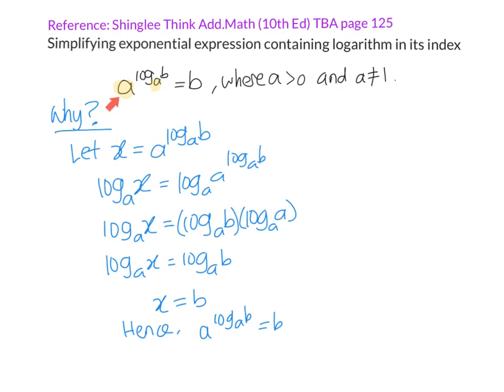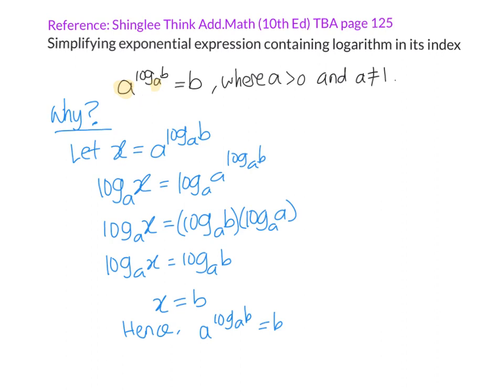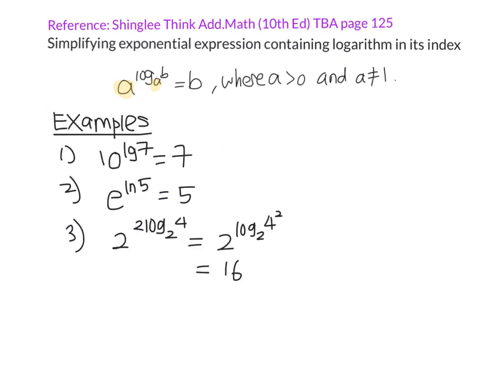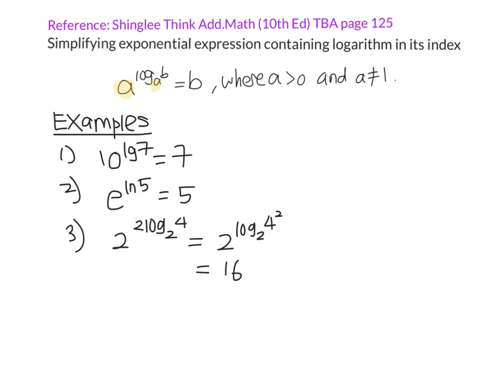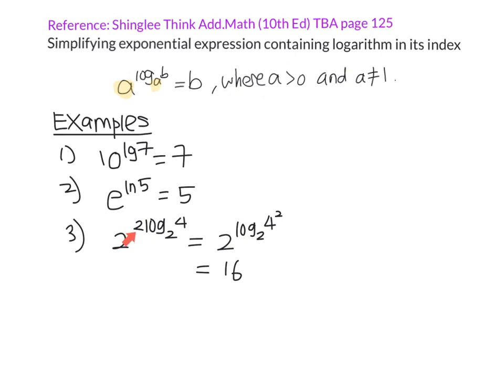WE_PN21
Reference: Shinglee Think Add.Math (10th Ed) TBA page 125.